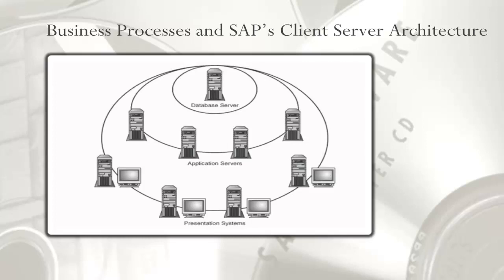SAP TUTORIAL- Functionality and Different Types of Products (FULL COURSE)